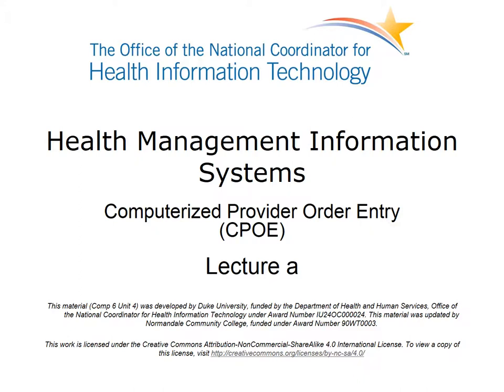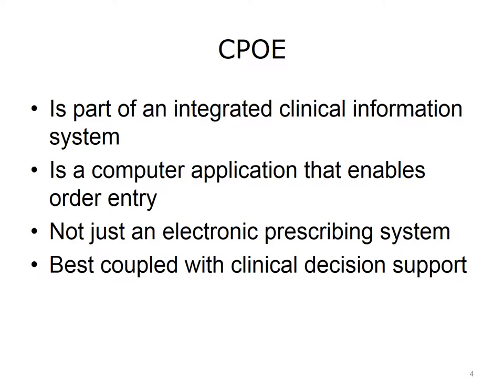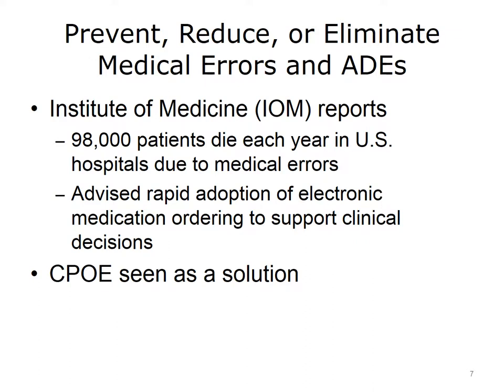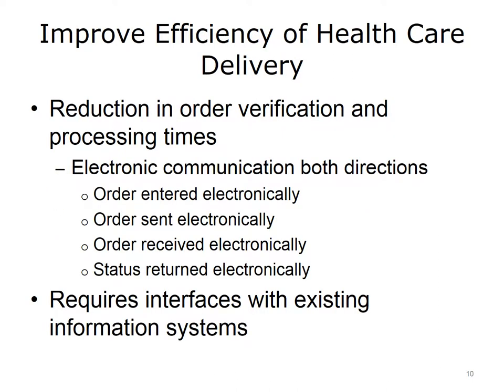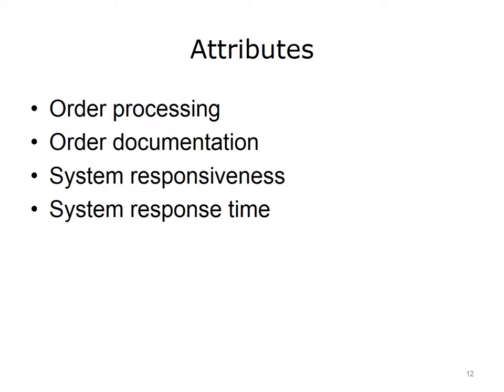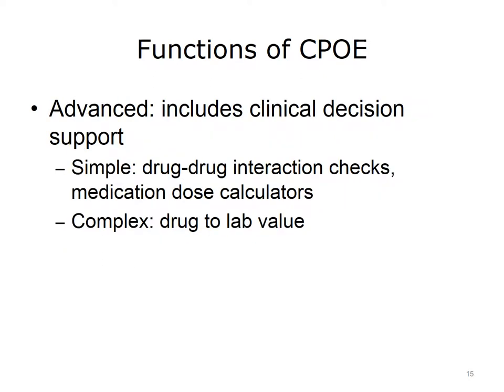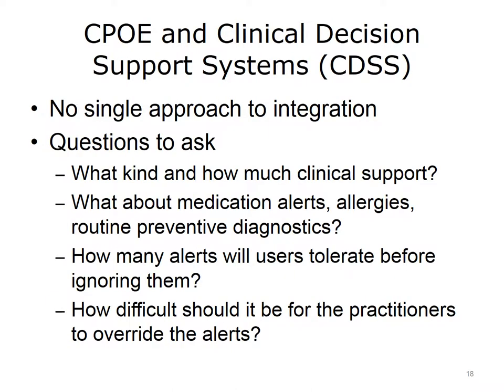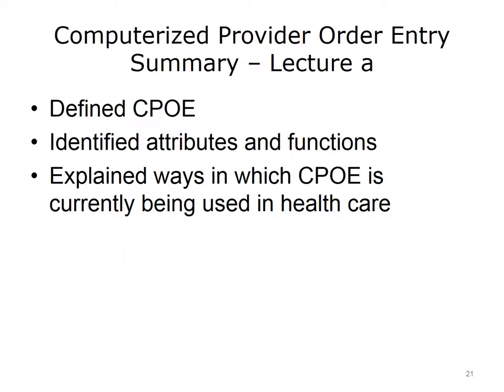comp6 unit4a lecture video